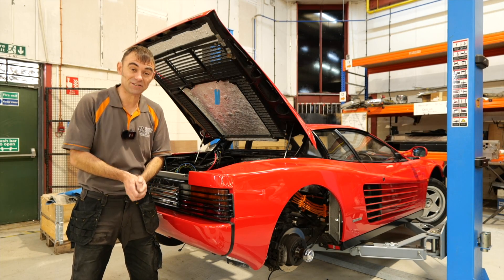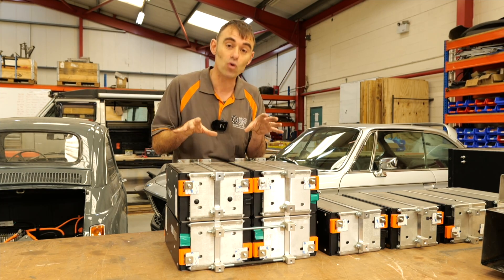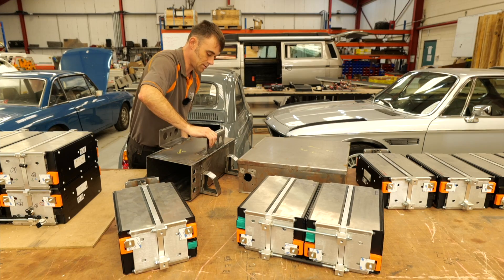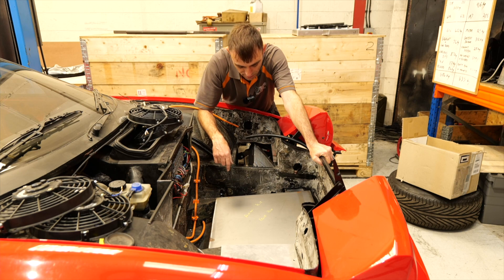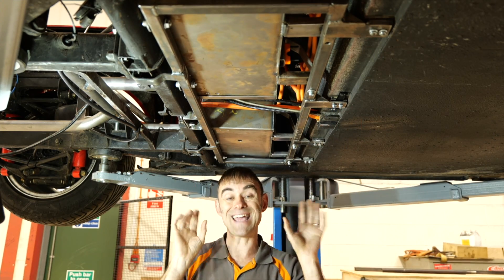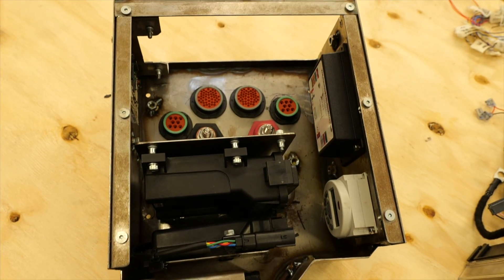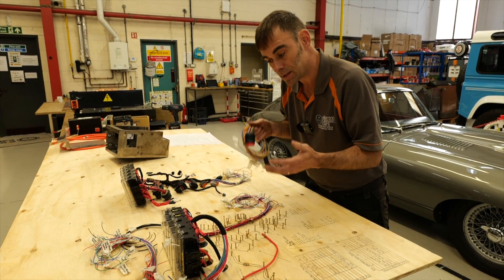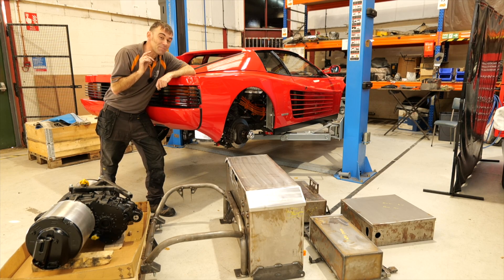Teslarossa Ep4 - Fabrication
Time for an update on the Ferrari Testarossa to Teslarossa project.

In this episode we cover the basic layout of the electric conversion kit, including the battery boxes and motor cradle. We also talk about the wiring and some of the over components so far installed including the A/C.